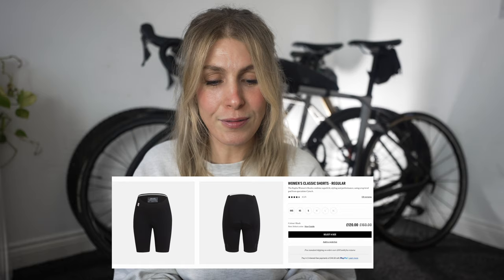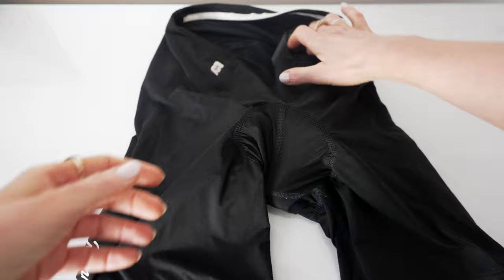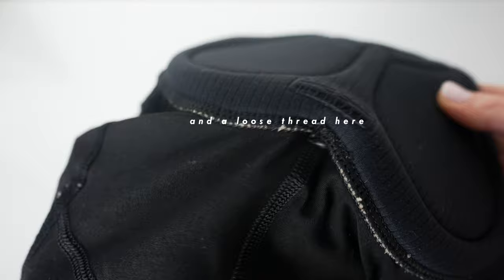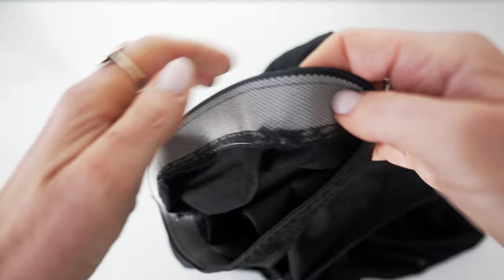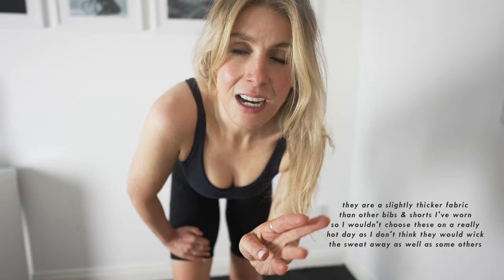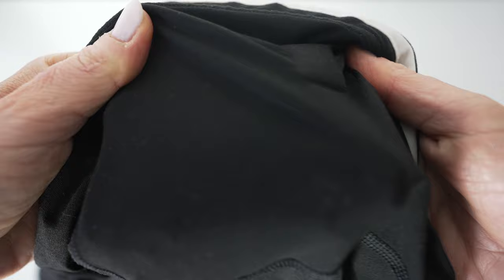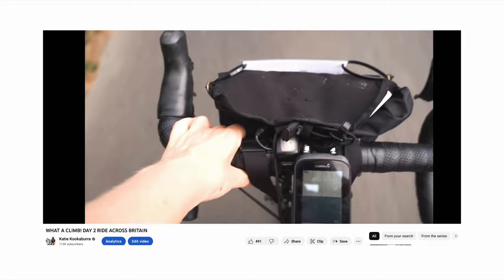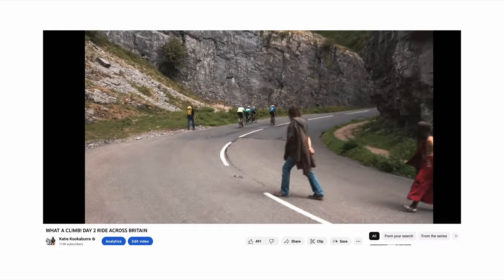Are £160 cycling shorts worth it? FIVE years & 470+ washes later....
These are the oldest pair of cycling shorts I own and had them in 2018.
I've worn them on average at least twice a week since then and have been washed approx more than 470 times!

So wanted to show what they look and feel like now.